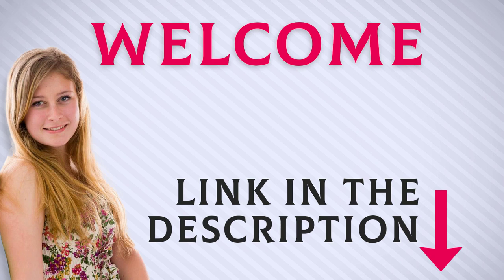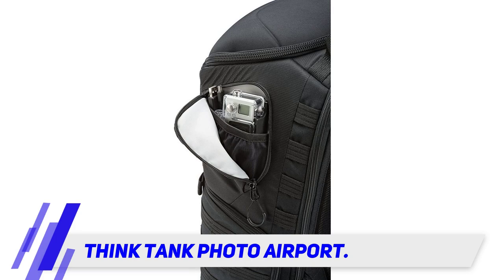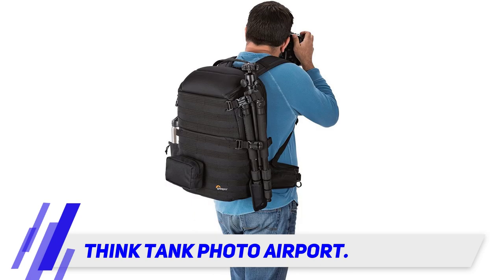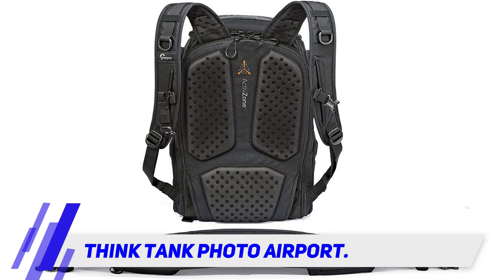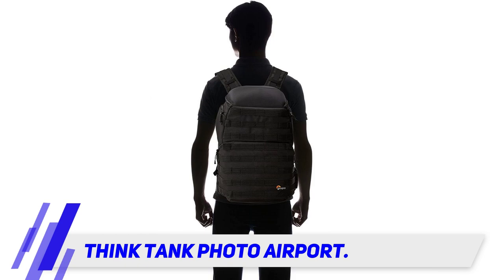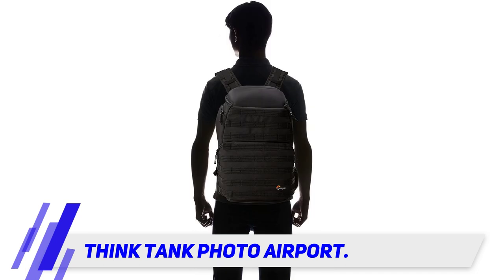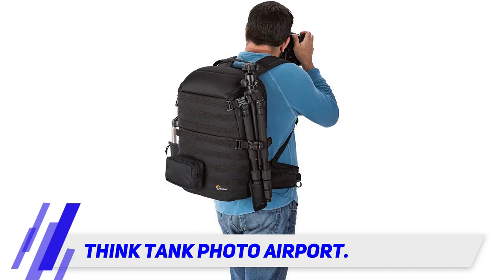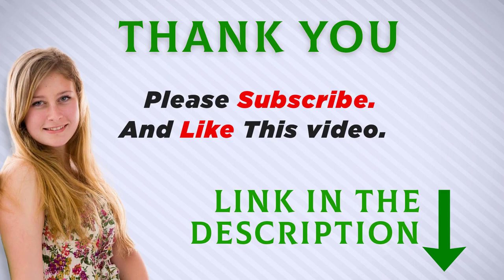The Best Camera Backpacks - Think Tank Photo Airport Review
Think Tank Photo Airport - Is One Of The Best Camera Backpacks Of 2022!